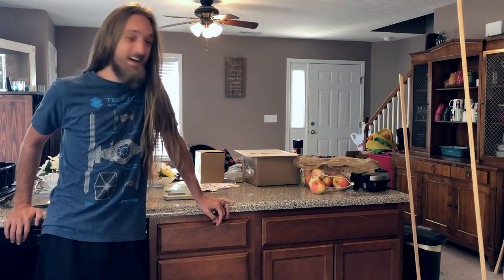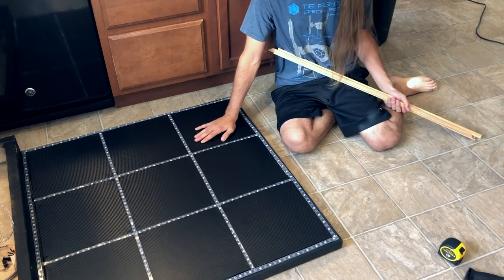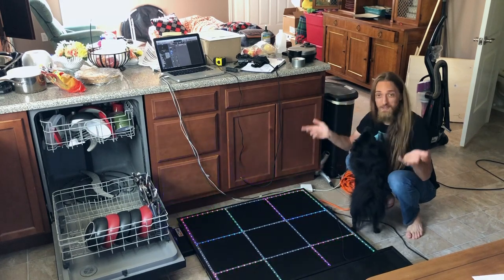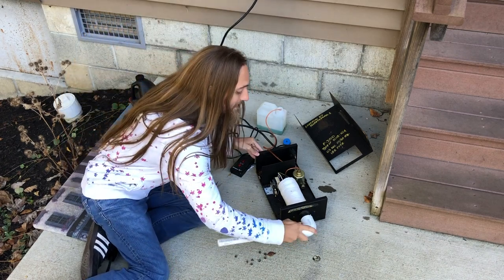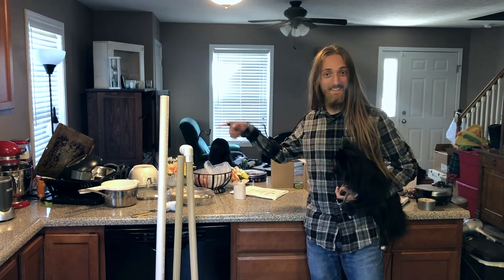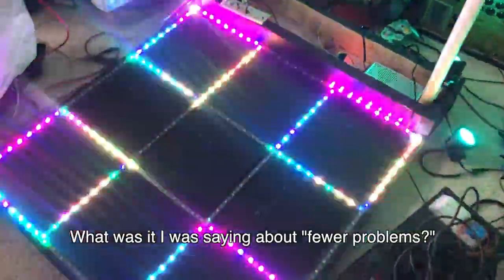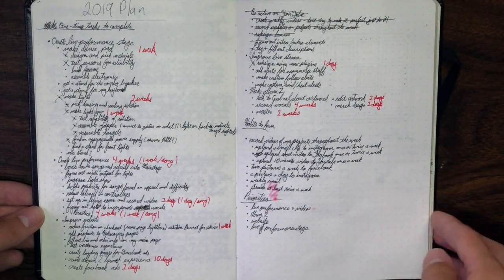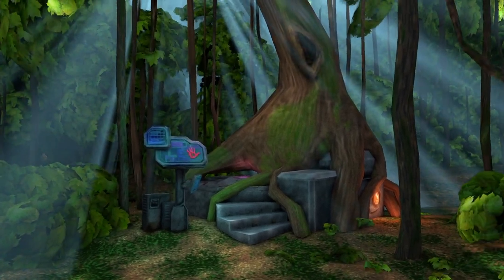DIY MIDI Dance Pad Completion!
Stream my music here!
Sign up to my email list and I'll give you a free copy of my "Rediscovery" album!

In this video, we wrap up the build of the MIDI Dance Pad! From planning to programming, this has been quite a job, but I'm happy to have it done. :)